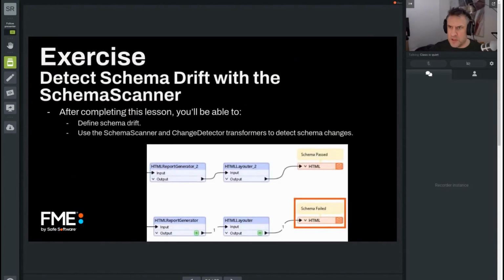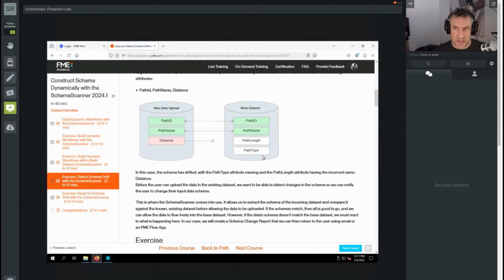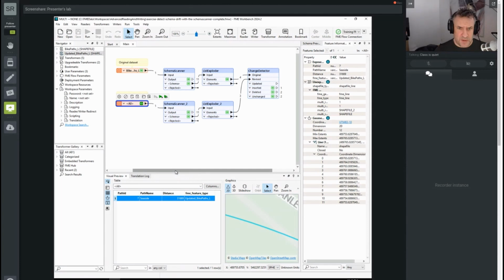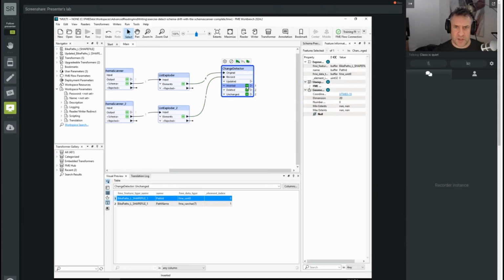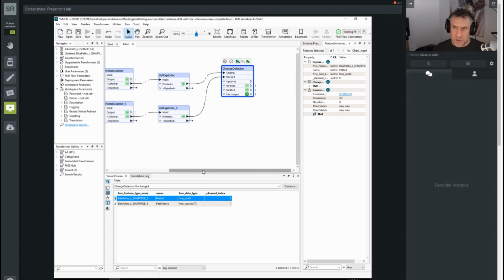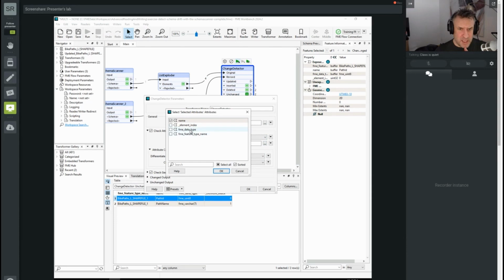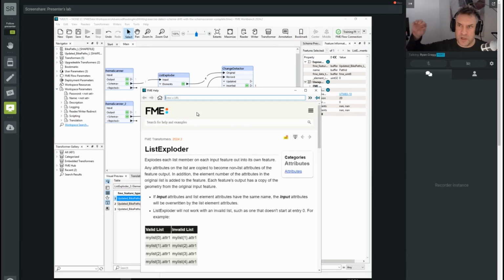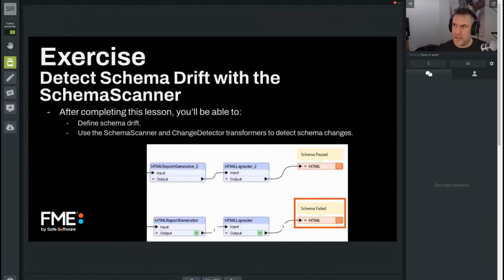80-Exercise Detect Schema Drift with the SchemaScanner